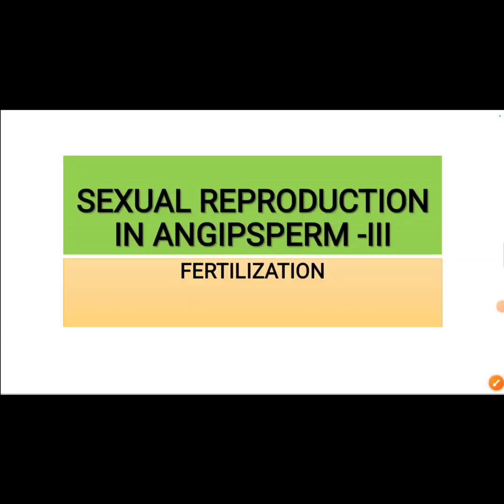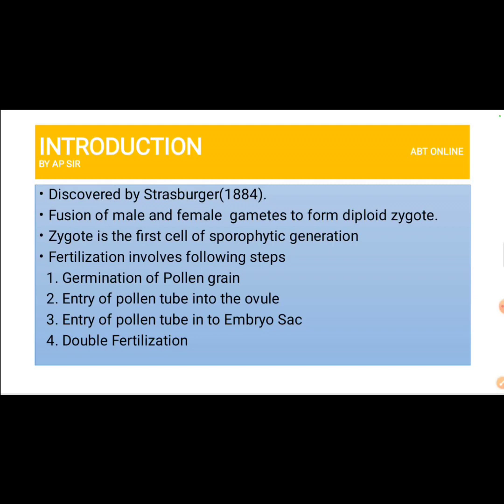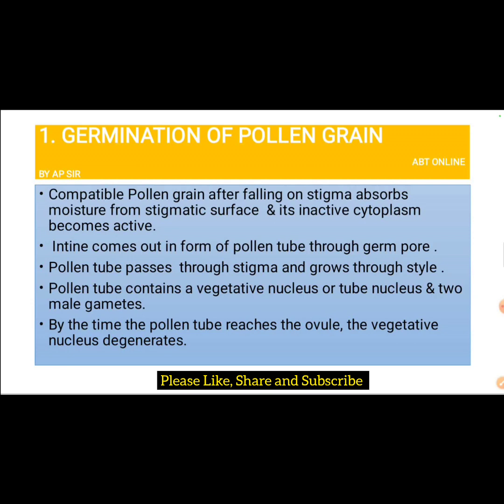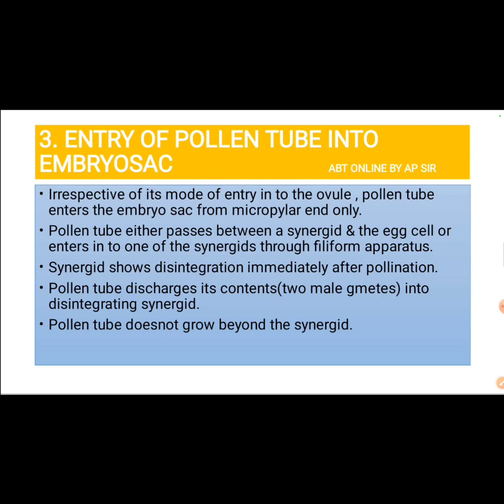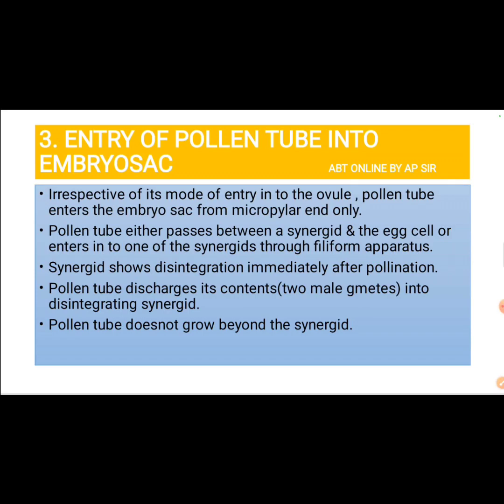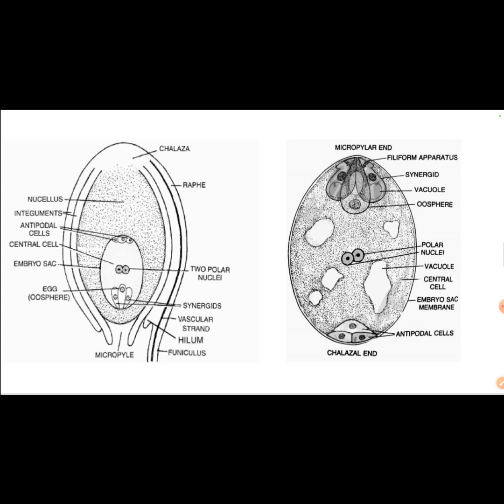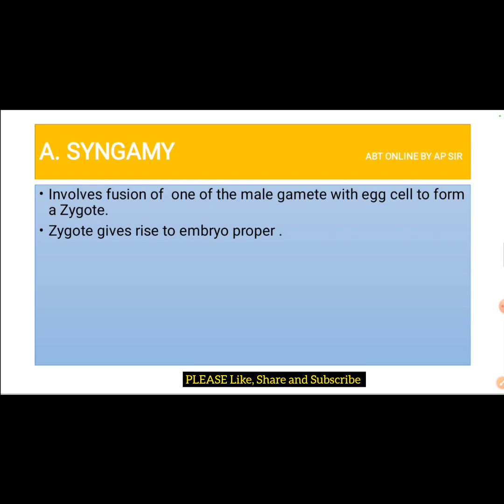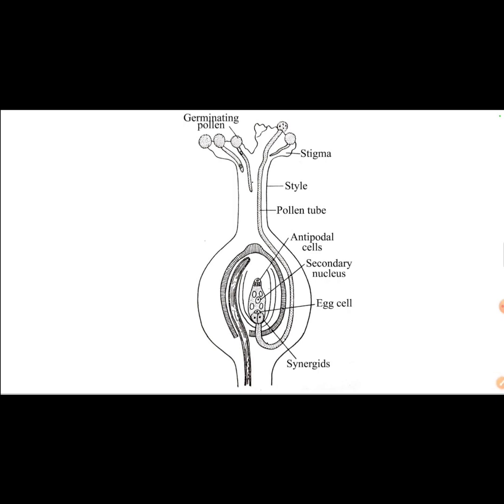FERTILIZATION IN ANGIOSPERMS